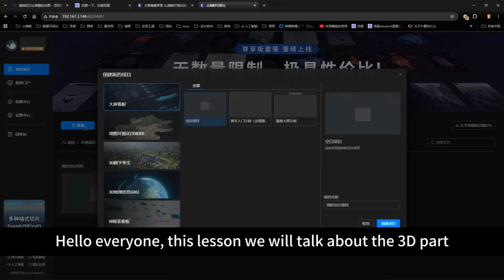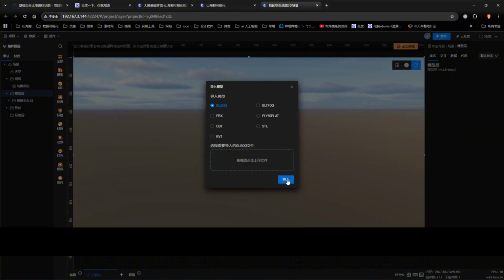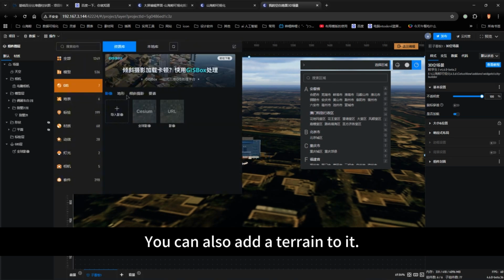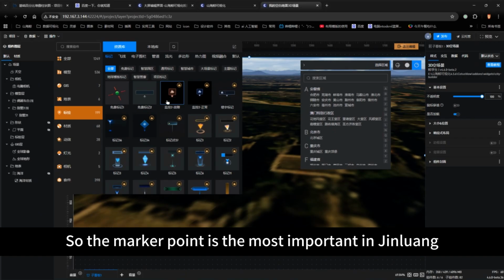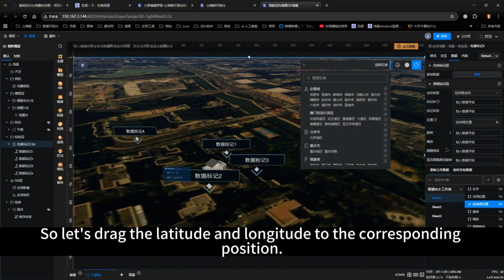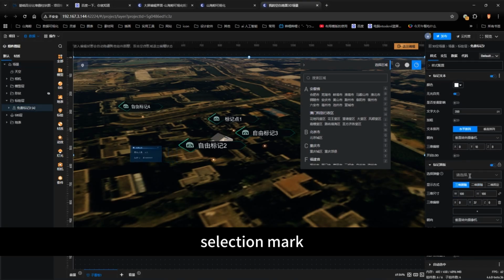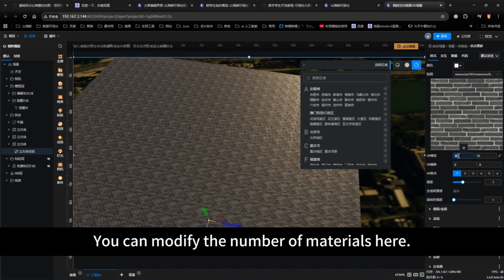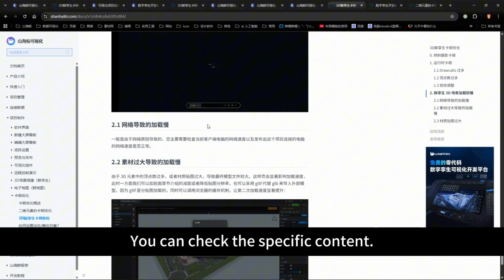Wings Engine Tutorial #2: Build Your First 3D Visualization Dashboard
Learn all core 3D features of Wings Engine in this tutorial! We cover scene rendering, model import, GIS terrain, water effects, dynamic data markers, material library, path animation and scene optimization. Check official docs & video center for full guides.